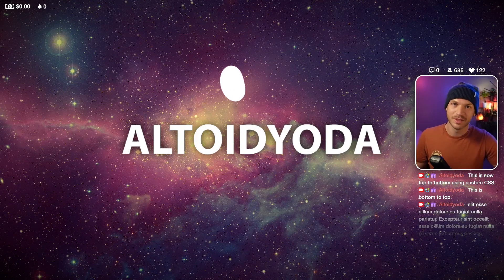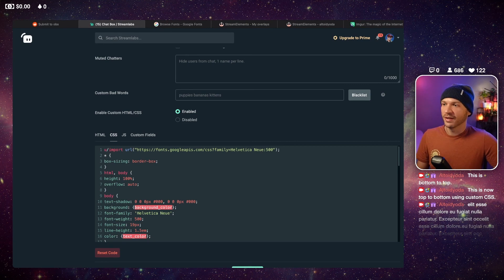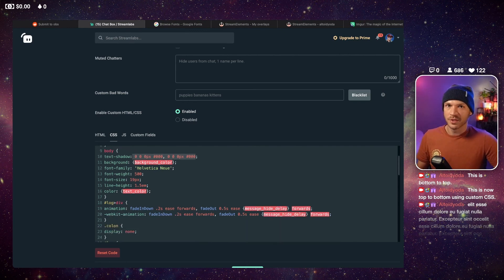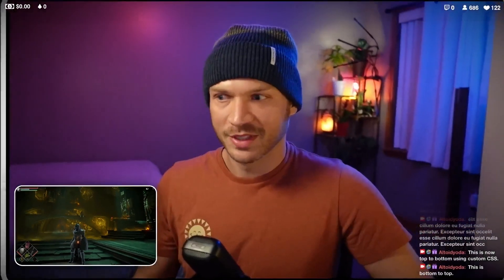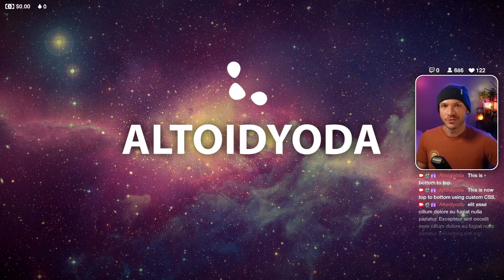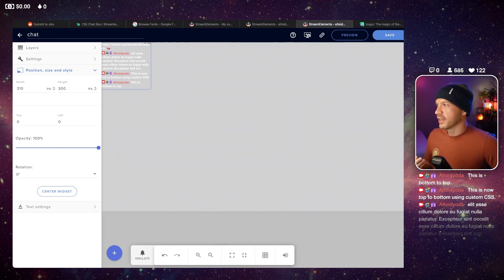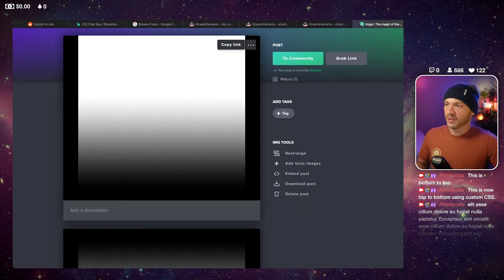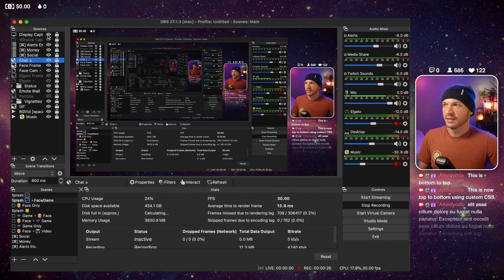How to Reverse Streamlabs Chat Using Custom CSS